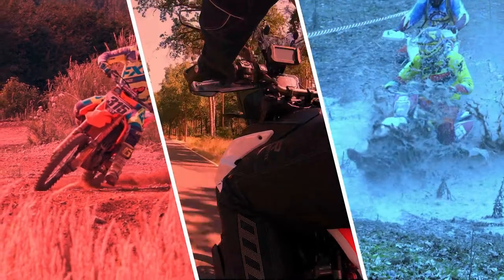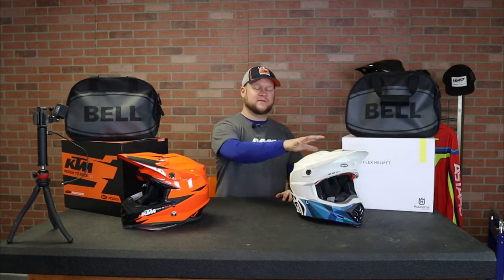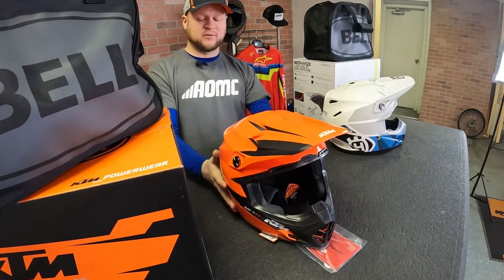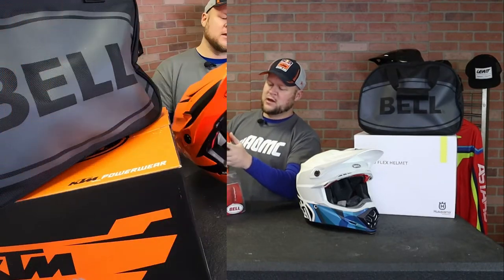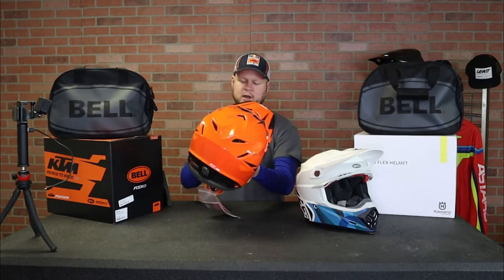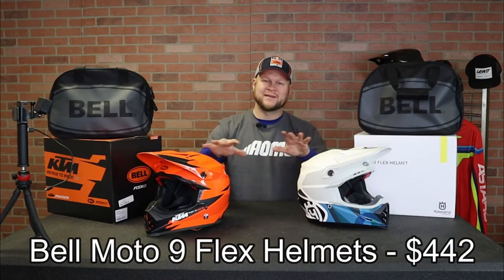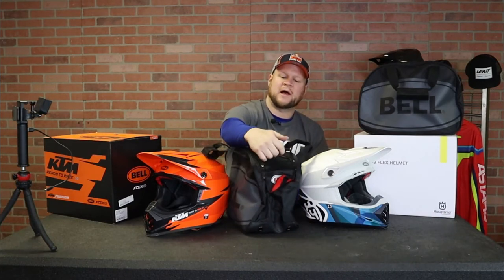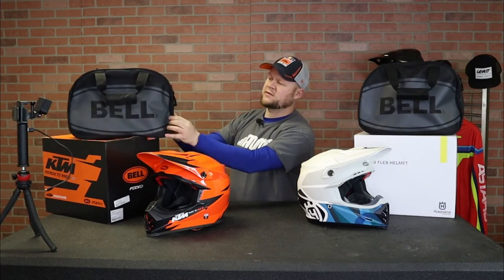Bell Moto 9 Flex KTM and Husqvarna models on CLOSEOUT!